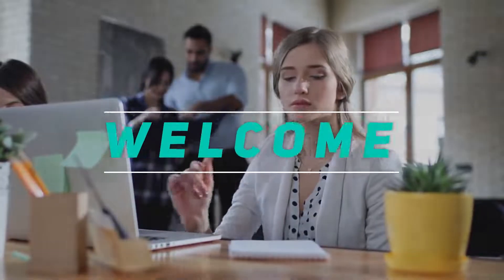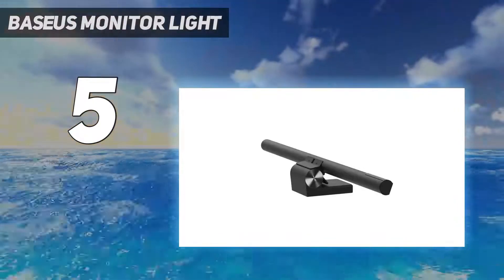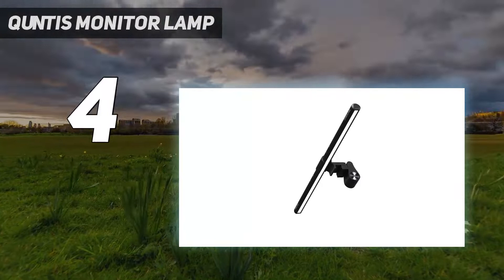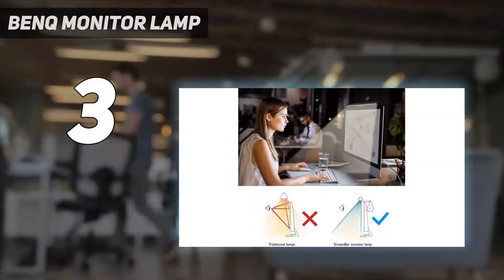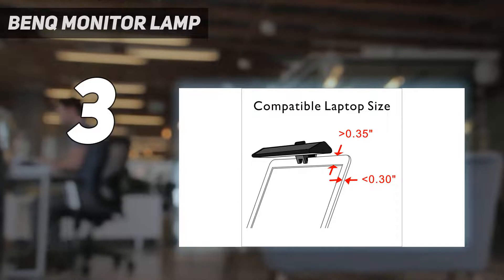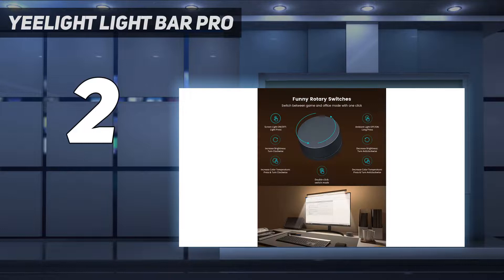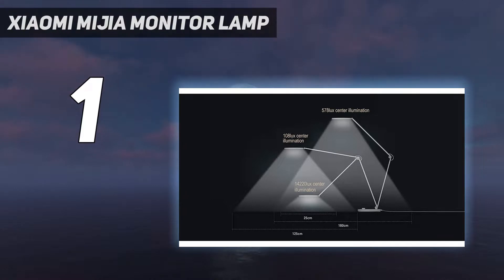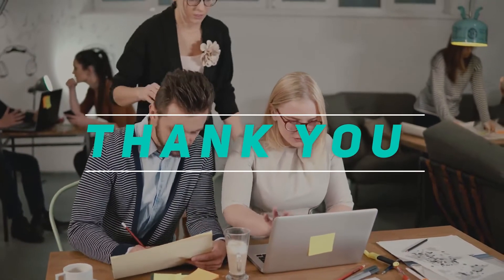5 Best Baseus Computer Screen Light in 2022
► Here is the Updated Prices of Top 5 Best Baseus Computer Screen Light in 2022!
1. Xiaomi MiJia Monitor Lamp

2. Yeelight Light Bar Pro

3. BenQ Monitor Lamp

4. Quntis Monitor Lamp

5. Baseus Monitor Light